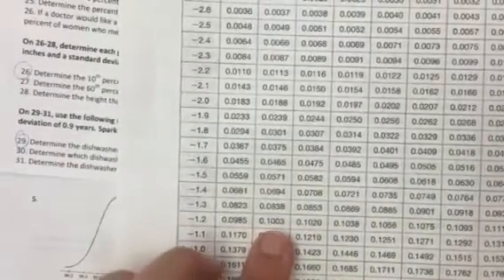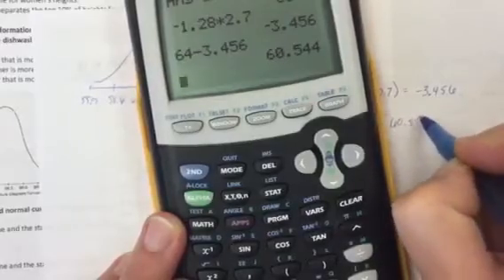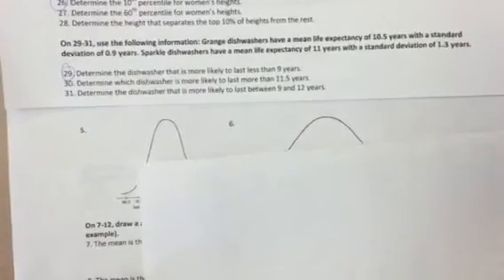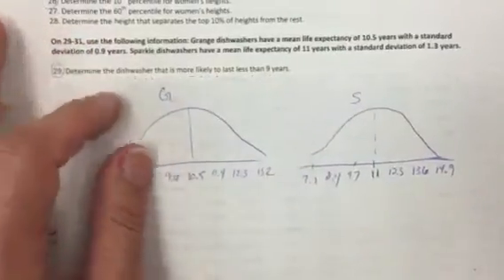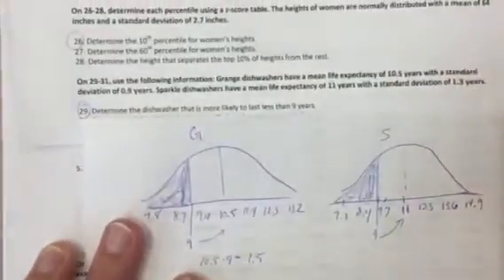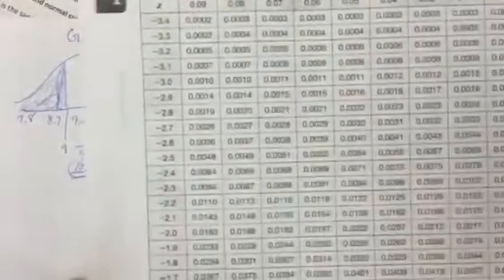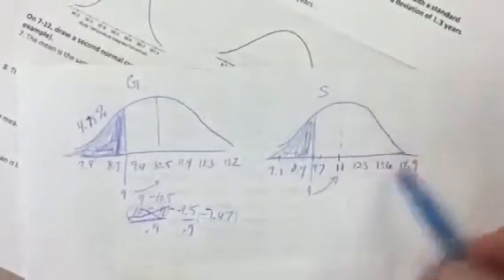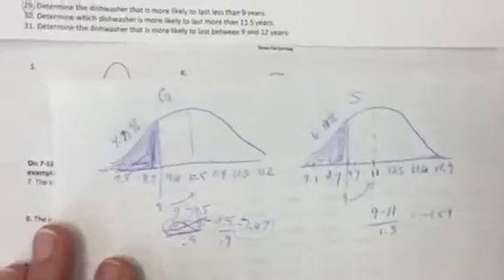Math III Week 1 Problems 26 and 29